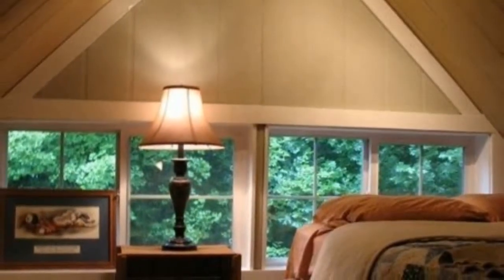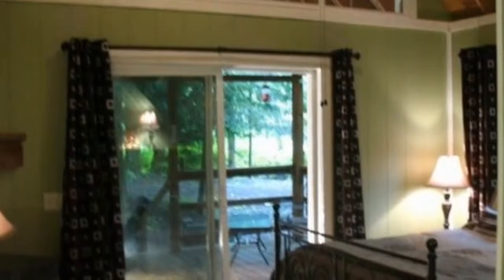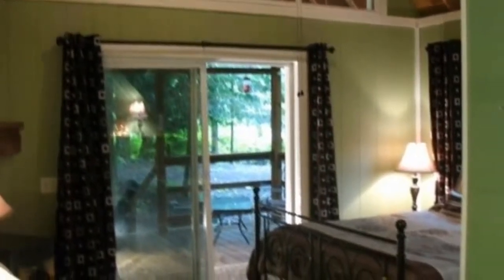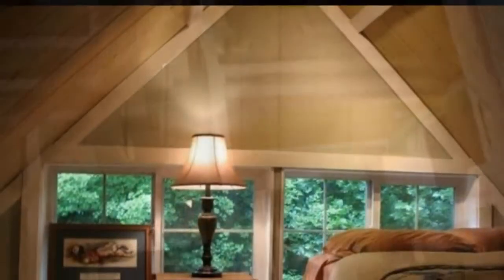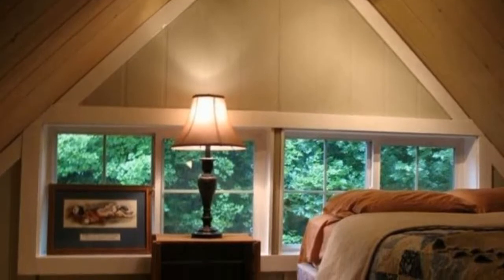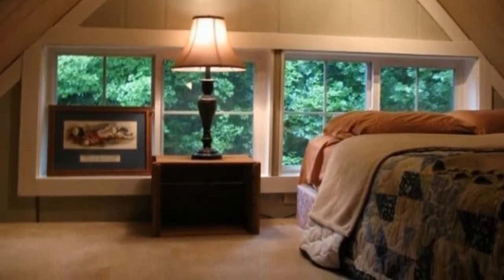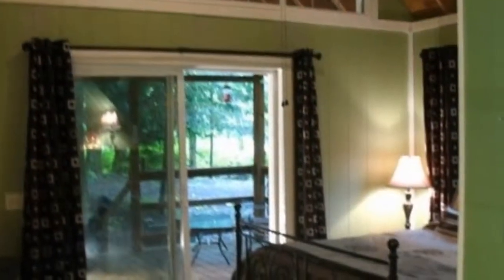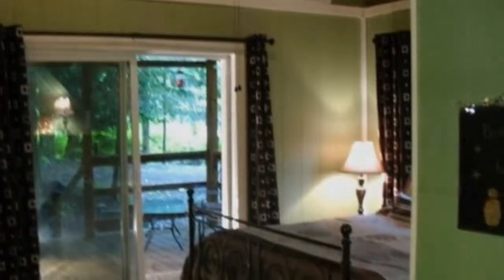Here's a 320 sf Cabin Close to Crystal Mountain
Skiers can be more interested in the commute from front door to lift line than they are from driveway to downtown. Buy this 320 square foot cabin and you're only 20 minutes from Crystal Mountain, traffic, weather, and avalanches permitting. The honesty of the listing is appreciated. There's no embellishment about the insides. It is a studio, not a 1 bedroom; and of course, only 1 bath. They understate the land, too. Few other places offer 5.75 acres and 2,000 feet of waterfront for $265,000.

Some mountain cabins show their age. Rustic covers for decaying. Lived-in means worn-down. Not this one. This cabin was built in 2012. Folks are using skis older than this house. The roof is pitched to shed snow. Keeping the size small makes the heating easier. Sleeping in the loft makes a lot of sense when winter arrives. If it wasn't for the baseboard heat, that morning trip to the woodstove would be a chilly awakening far more effective than any cup of coffee. Potentially, a very practical place.

More About Tiny Houses Check These Youtube Channels

Kirsten Dirksen

Gabriella Morrison

Square Inch